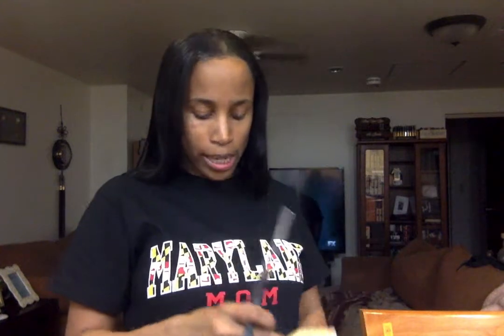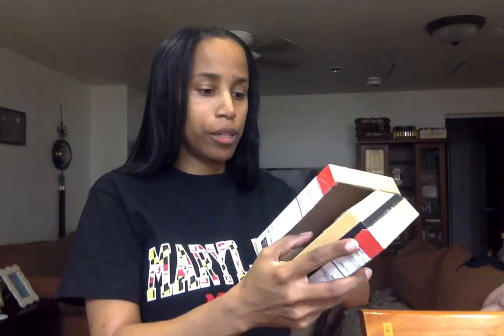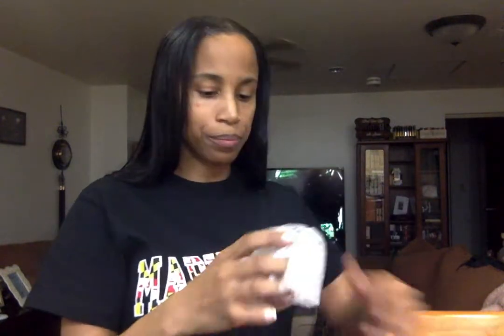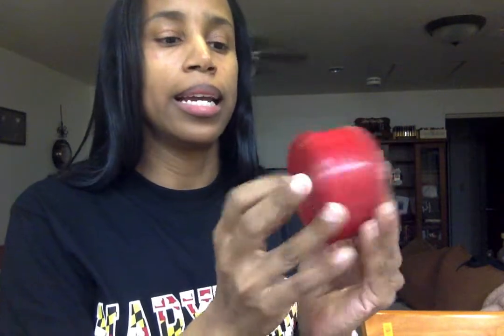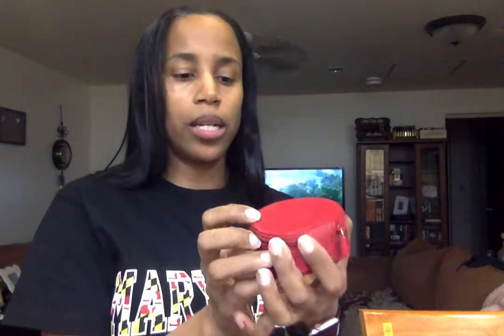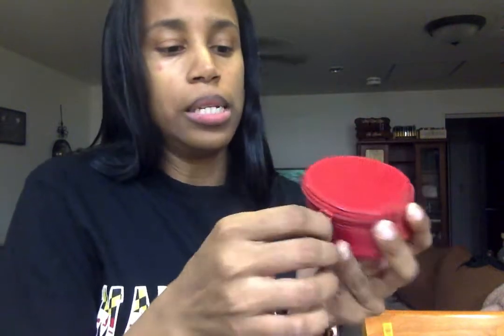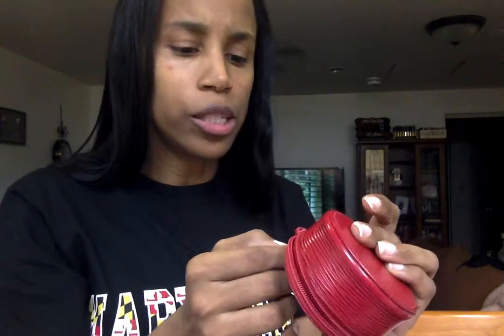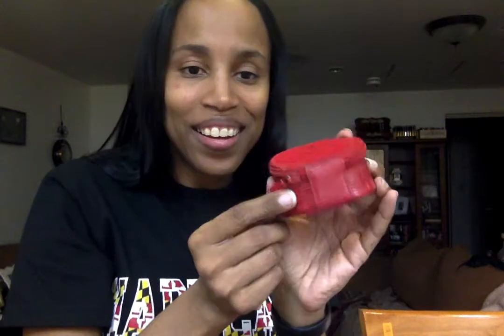Unboxing my new Louis Vuitton Jewelry Case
Hi everyone, I bought this super cute Louis Vuitton Jewelry case in Epi red from the facebook LV buy sell chat page! It was a great bargain at like $180! Its the perfect size and in great preloved condition. I didn't do a payment plan this time, cause of course I am thinking about carrying it next week when I travel. Let me know if you have any questions!